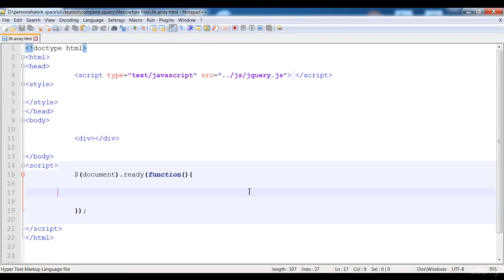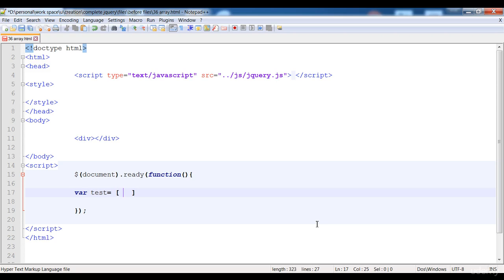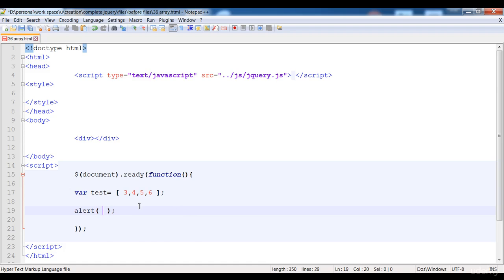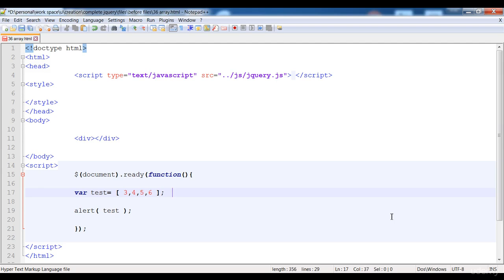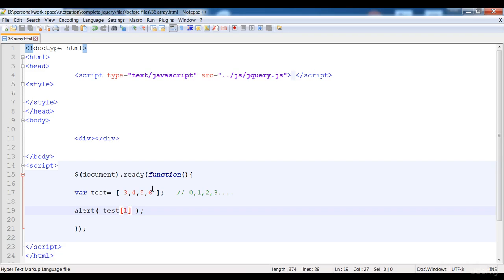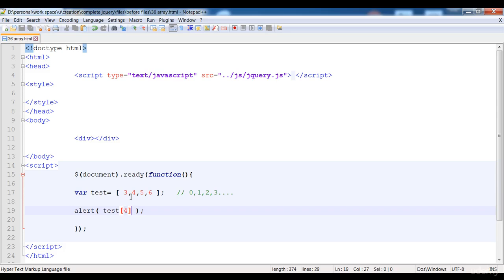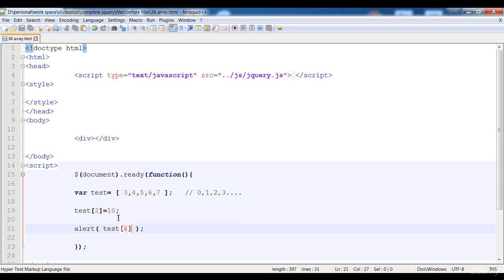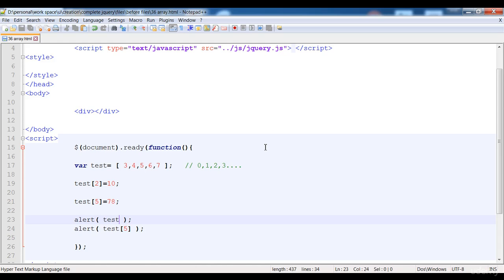38 Creating array